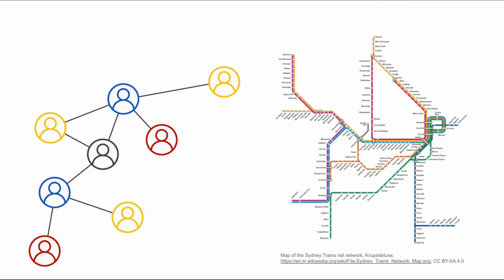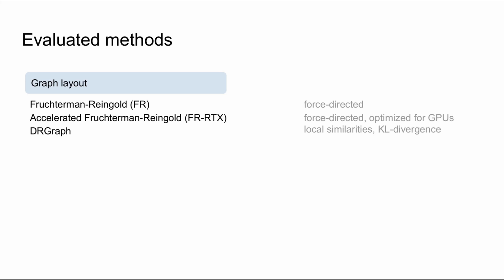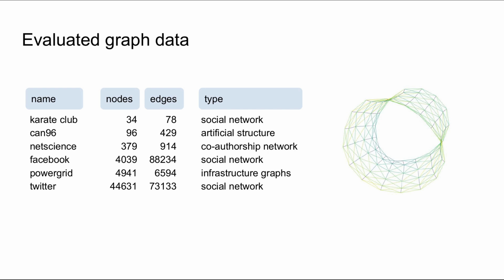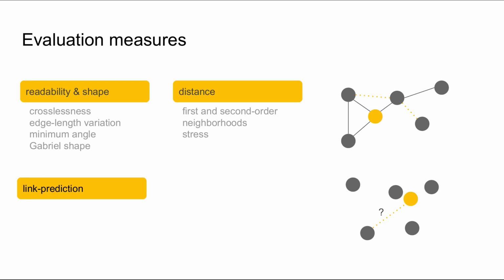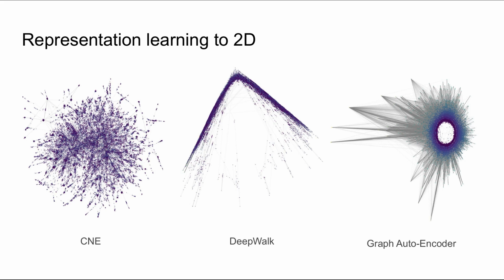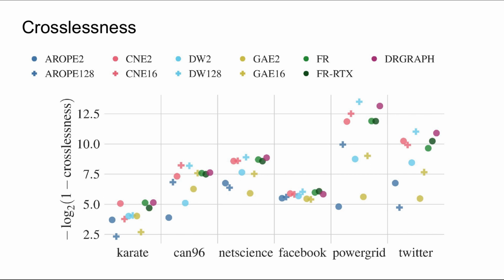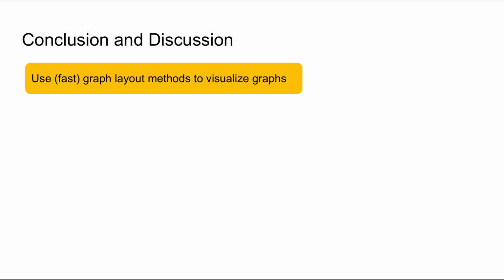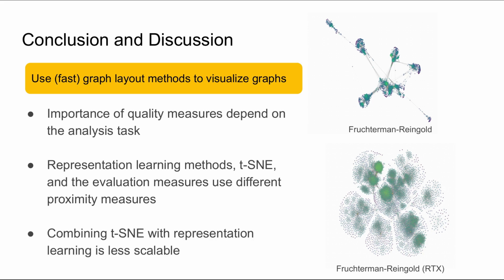Evaluating Representation Learning and Graph Layout Methods for Visualization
Edith Heiter, Bo Kang, Tijl De Bie, and Jefrey Lijffijt

Abstract: Graphs and other structured data have come to the forefront in machine learning over the past few years due to the efficacy of novel representation learning methods boosting the prediction performance in various tasks. Representation learning methods embed the nodes in a low-dimensional real-valued space, enabling the application of traditional machine learning methods on graphs. These representations have been widely premised to be also suited for graph visualization. However, no benchmarks or encompassing studies on this topic exist. We present an empirical study comparing several state-of-the-art representation learning methods with two recent graph layout algorithms, using readability and distance-based measures as well as the link prediction performance. Generally, no method consistently outperformed the others across quality measures. The graph layout methods provided qualitatively superior layouts when compared to representation learning methods. Embedding graphs in a higher dimensional space and applying t-distributed stochastic neighbor embedding for visualization improved the preservation of local neighborhoods, albeit at substantially higher computational cost.